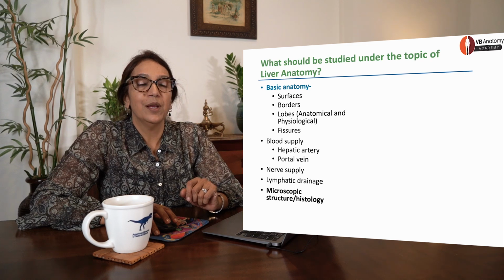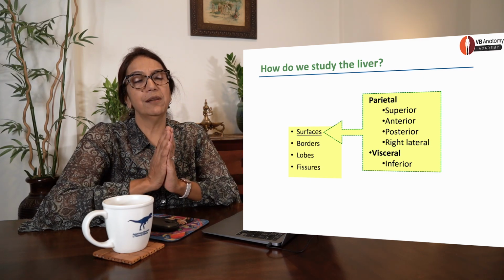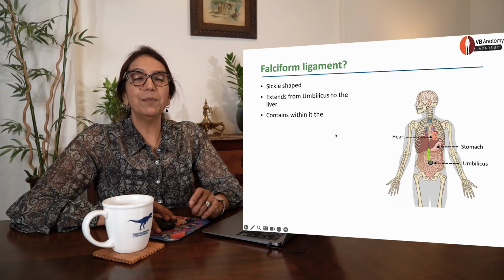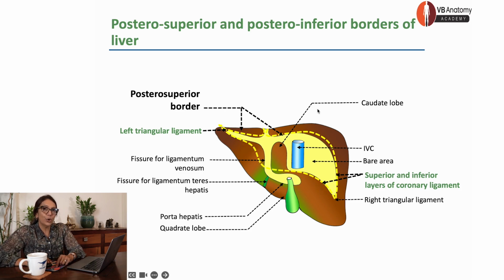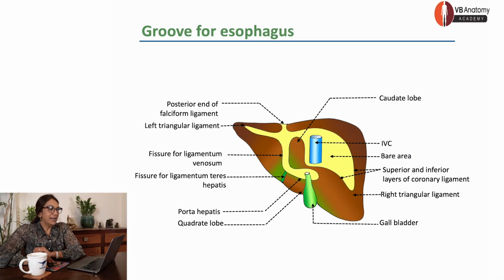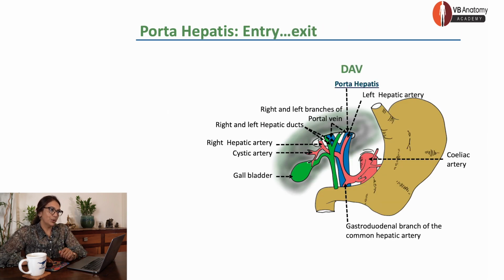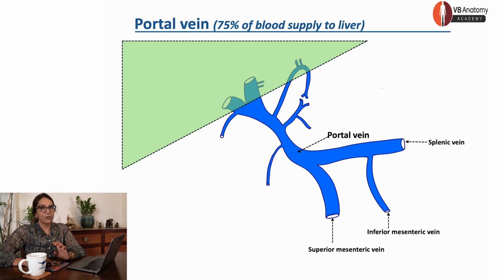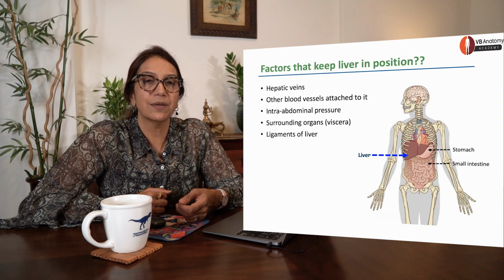Exploring Liver Anatomy: Structure, Function, and Clinical Significance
In this video, Dr Vaishaly Bharambe describes the Anatomy of liver as follows:
• Overview of Liver Anatomy: Detailed description of the liver’s shape, anatomical position, and its surfaces and borders.
• Falciform Ligament & Anatomical Lobes: Discussion of the falciform ligament and liver lobes, including the ligamentum teres and venosum, with related embryology.
• Bare Area, Caudate & Quadrate Lobes: Explains the anatomical features of these liver regions.
• Visceral Relations: Detailed exploration of the liver’s relationship with surrounding organs, including the hepatorenal pouch and its clinical importance.
• Porta Hepatis: Discussion of the porta hepatis and the key structures passing through it, including the portal vein, hepatic artery, and hepatic ducts.
• Blood Supply: Explains the dual blood supply from the portal vein and hepatic artery, along with the venous drainage via the hepatic veins.
• Liver Segmentation: Insight into the clinical relevance of liver segmentation, particularly for surgeries.
• Suspensory Mechanisms: Explains how the liver remains suspended in the abdominal cavity and the anatomical factors responsible for its stability.
Relevance for Medical Students & Postgraduates:
• Foundational Knowledge: Essential for undergraduate medical students studying anatomy, providing a solid foundation in liver anatomy.
• Clinical Applications: Postgraduate students, especially in surgery and radiology, benefit from understanding liver anatomy for surgical planning, imaging, and interpretation.
This video is crucial for anyone looking to understand both basic liver anatomy and its clinical relevance, aiding in exams, clinical practice, and surgical planning.

Inguinal Canal Part-2: Comprehensive Anatomy Guide | Abdomen Anatomy Series

Anatomy of Liver Biopsy: Safe Techniques and Clinical Considerations

Embryology of the Rectum and Anal Canal: From Cloacal Development to Common Anomalies

Surgical Anatomy of the Portal Vein: Pathways, Branches, and Clinical Importance

Portocaval Anastomosis: Key Sites and Clinical Relevance in Portal Hypertension

Timestamps
00:00 Introduction
02:00 Introduction: Shape and Position of the Liver
03:16 Surfaces and Borders of the Liver
12:54 The Falciform Ligament and Related Structures
15:22 Anatomical Lobes: Left, Right, Quadrate, and Caudate
17:05 Ligamentum Teres and Ligamentum Venosum: Embryological Insights
20:42 The Bare Area of the Liver
24:10 Caudate lobe
29:20 Hepatorenal Pouch and Its Clinical Significance
30:42 Quadrate lobe
31:19 Understanding Porta Hepatis: Structures and Function
35:34 Blood Supply of the Liver: Portal Vein, Hepatic Artery, and Hepatic Veins
39:25 Liver Segmentation Explained
44:05 Factors Supporting the Liver in the Abdominal Cavity